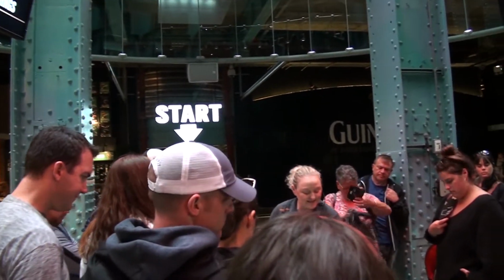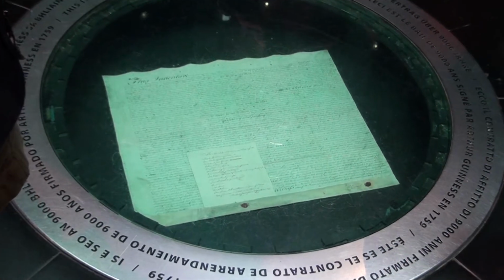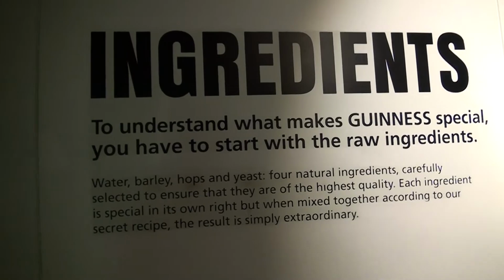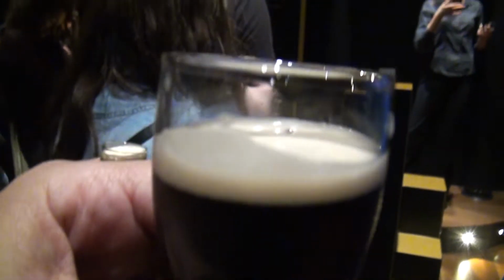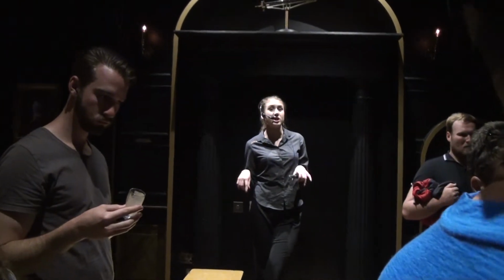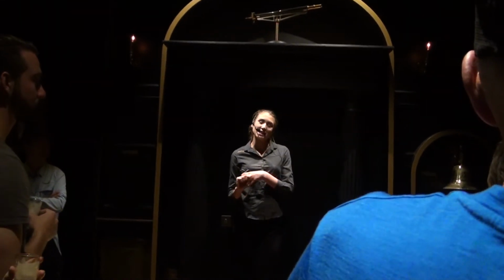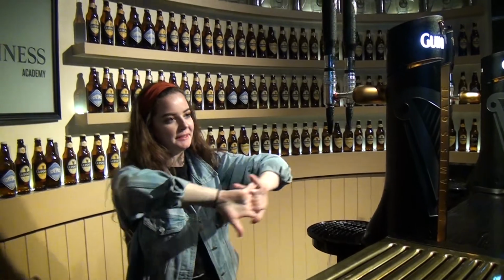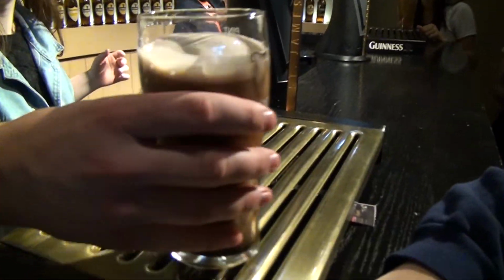GUINNESS STOREHOUSE: #1 Tourist Attraction in Ireland!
The Guinness Storehouse tour in Dublin is the #1 tourist attraction in Ireland. Why? GUINNESS! Apparently, it's a popular drink in these parts. :) The storehouse covers several floors and you will learn about the Guinness making process, the history of the Guinness family, a demonstration where you will learn how to pour Guinness correctly, and you also get a free pint of Guinness, which you can drink on the top floor of the building with a great view of the Dublin. Even if you don't drink Guinness, it's worth a visit!